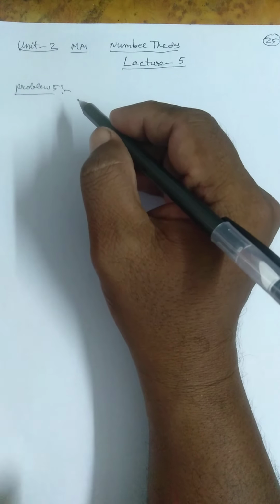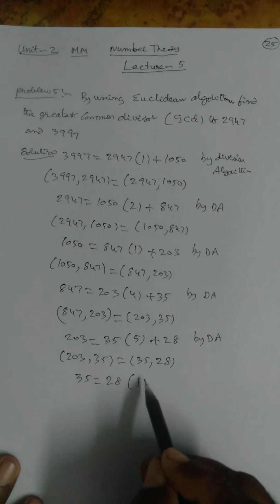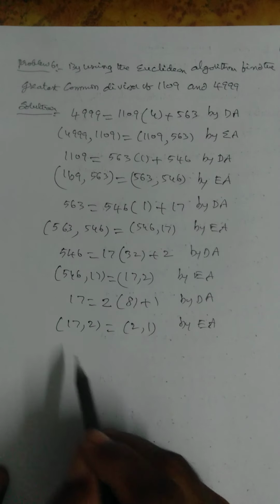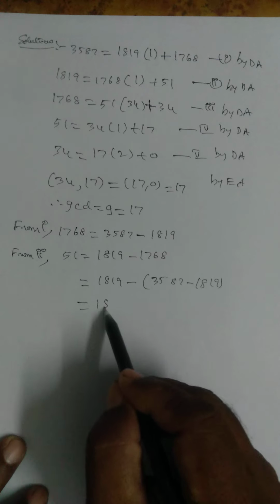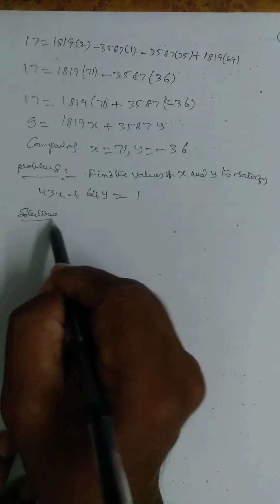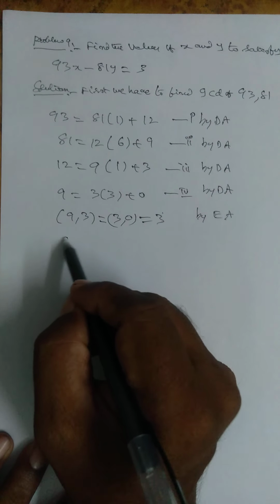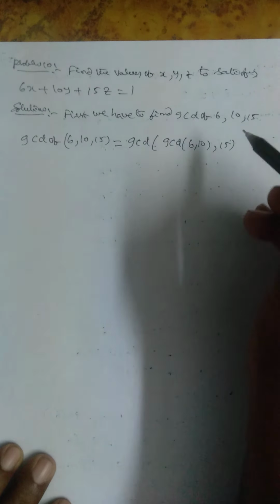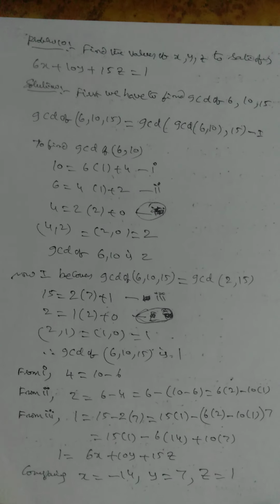unit 2 MM NUMBER THEORY LECTURE 5